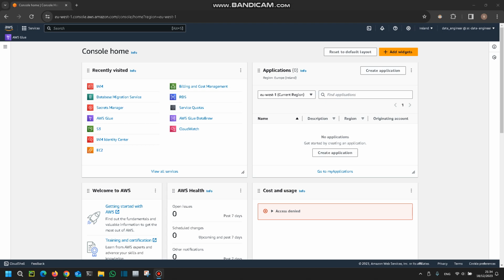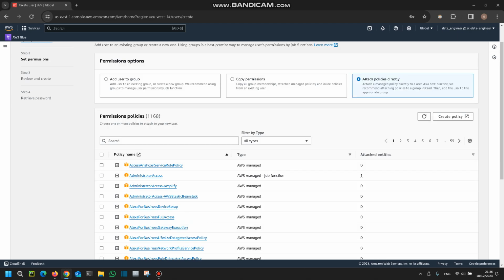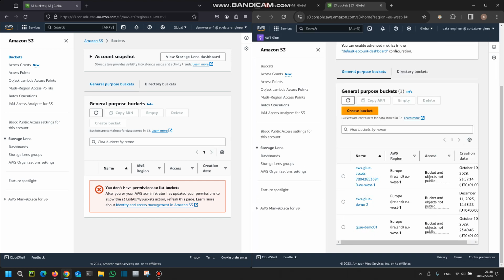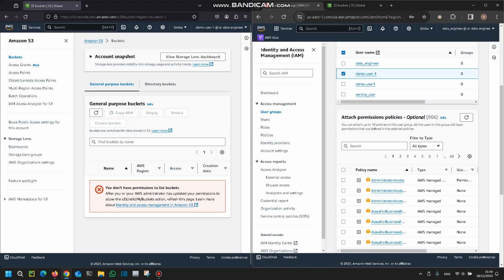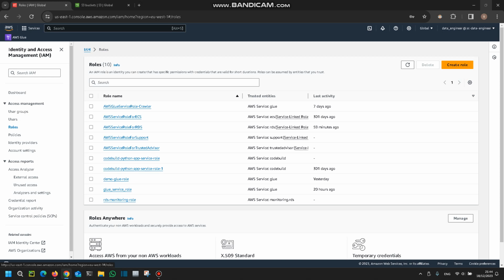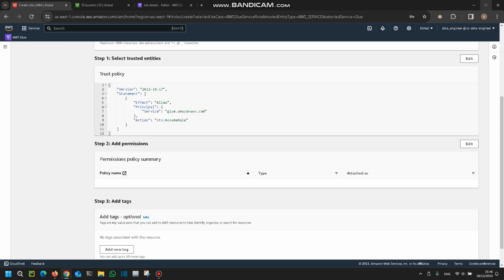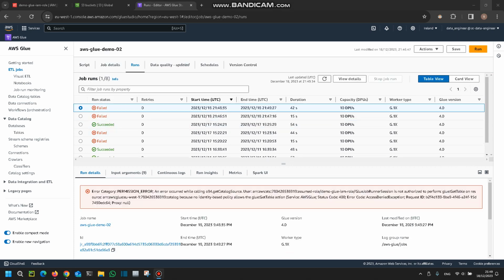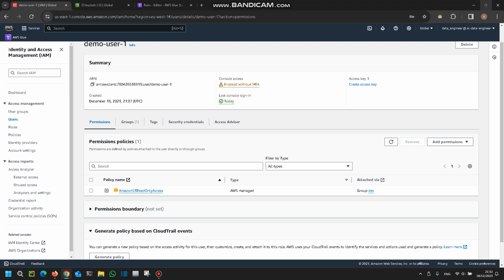AWS IAM Hands-on Tutorial Part 2: Demo with IAM & AWS Glue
In this video, I will introduce AWS IAM, a service for identity and access management, and demonstrate practical tutorials (Part 2). Whether you are a beginner or already have some experience, this video will provide valuable information for you.

Content Outline:

- How to create User, User groups and Roles
- How to manage the policies and the effect on the target entities

If you are interested in the field of data, or want to become a data engineer, this video will provide some guidance for you.